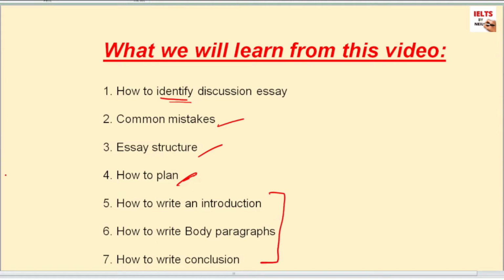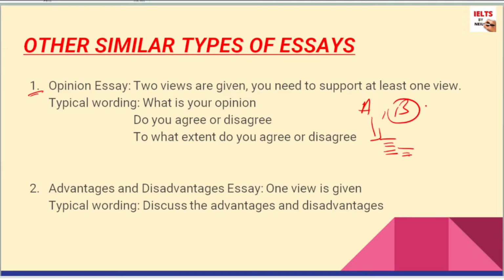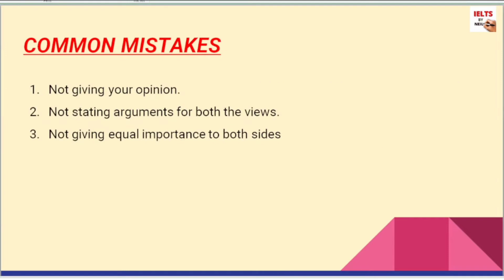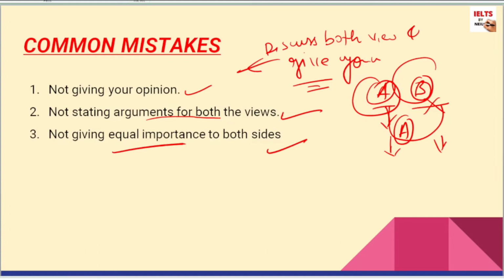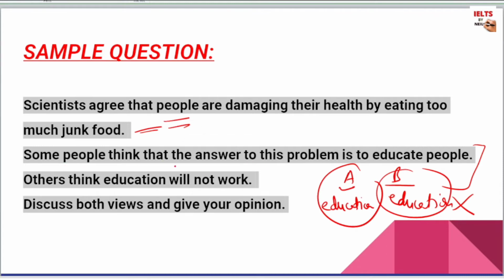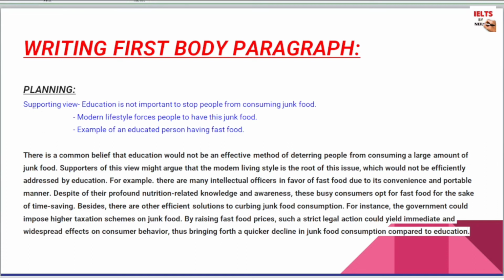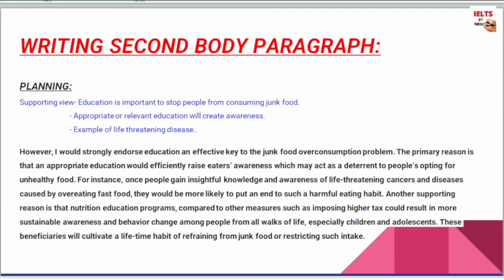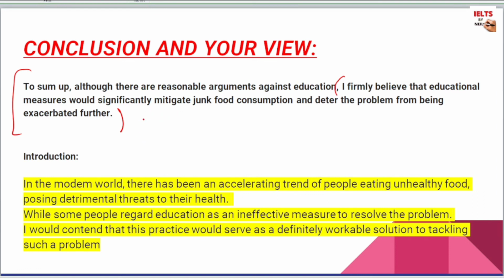DISCUSS BOTH VIEWS ESSAY WRITING II IELTS WRITING TASK 2 II IELTS WRITING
Hello Everyone

We have discussed a type of question in writing task 2.
Discuss both the views and give your opinion" is often very difficult to answer. We have
discussed this essay type in detail.
We have covered the following:
1. Question type
2. Typical wording
3. Common mistakes
4. Structure and planning
5. Sample question